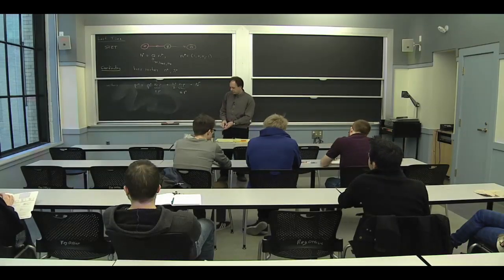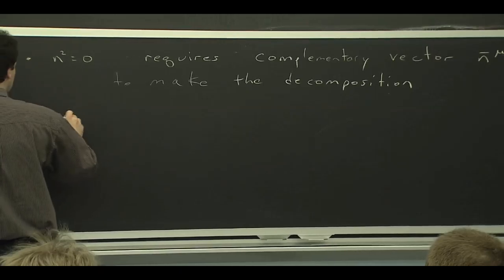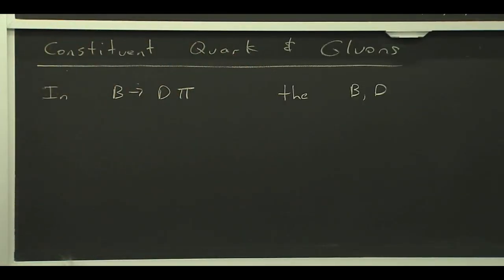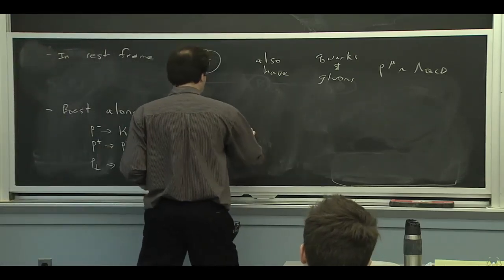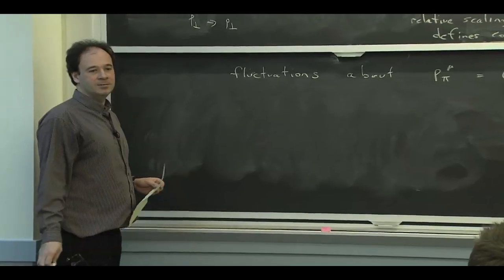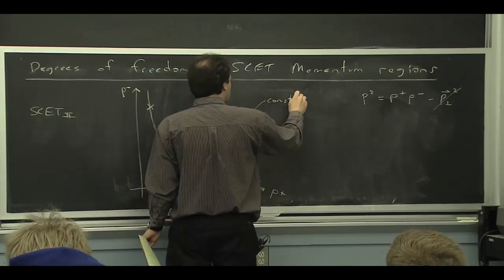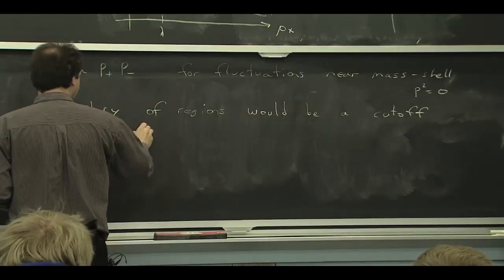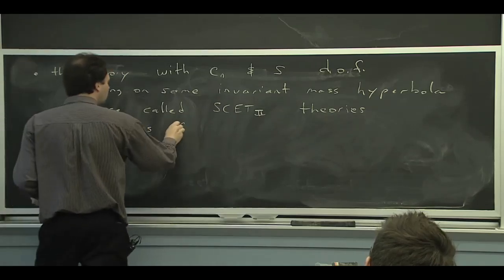8.EFTx, Module 56 Lecture 15, SCET2 degrees of freedom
8.EFTx, Module 56 Lecture 15, SCET2 degrees of freedom